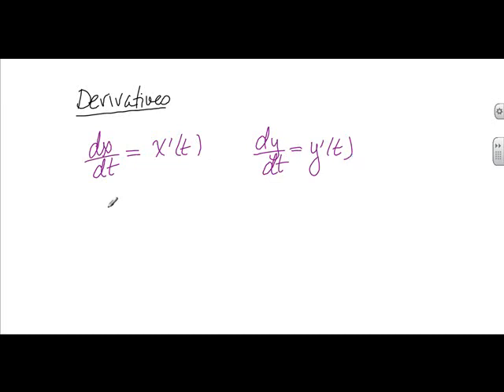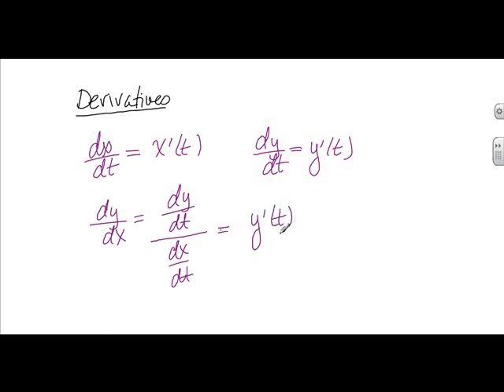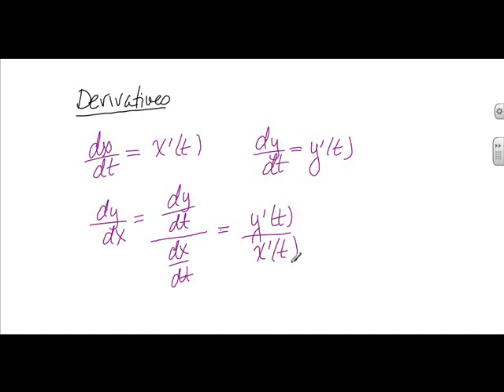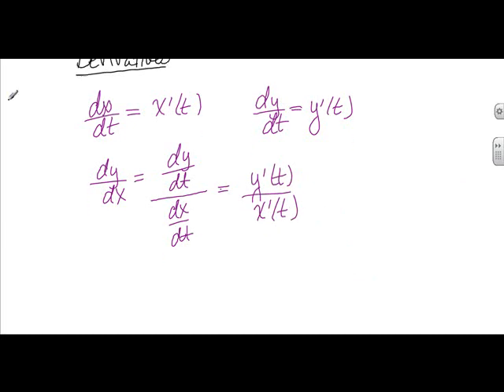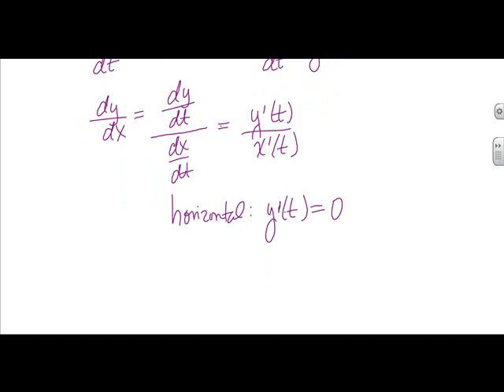Calculus 2--Section 10.1: Derivatives